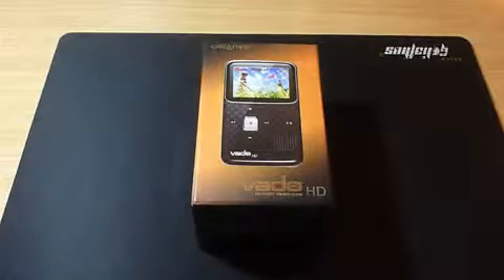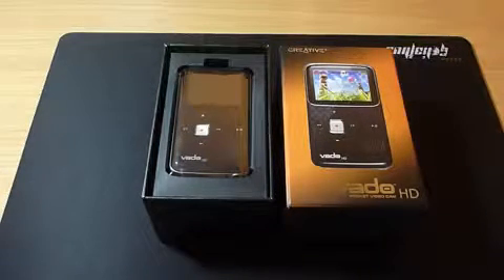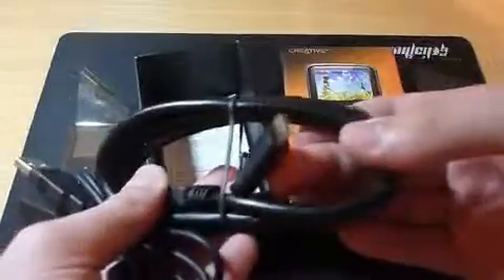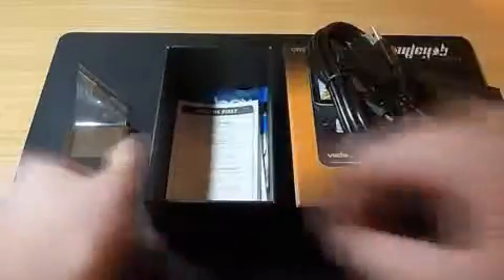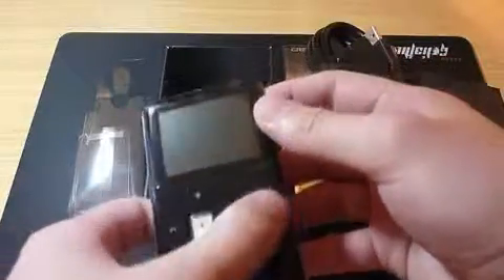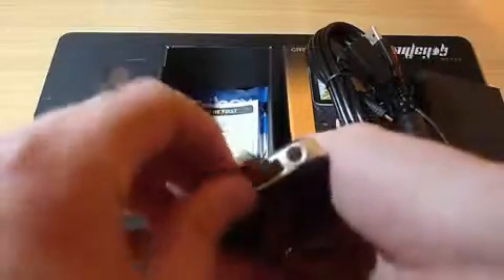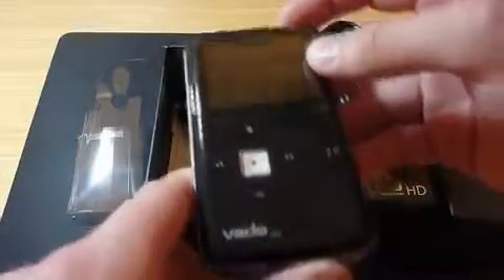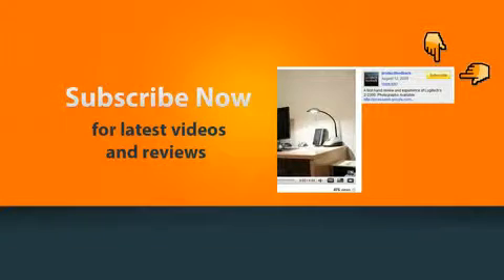Creative Vado HD 3rd Gen Unboxing by Product Feedback